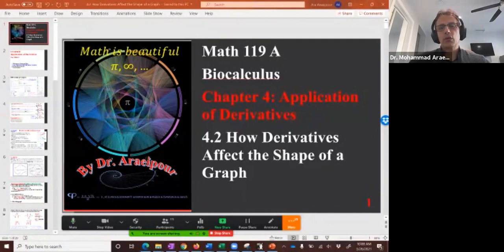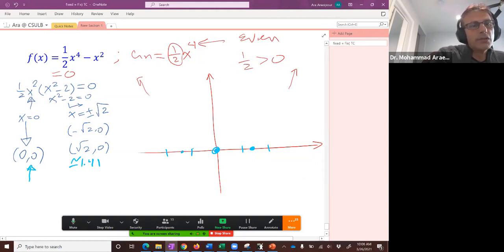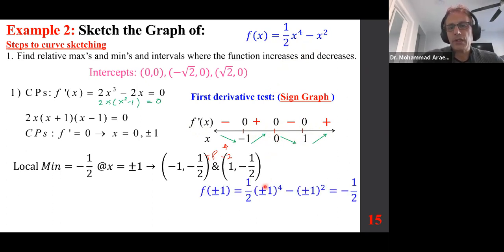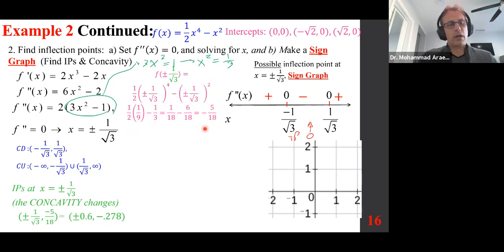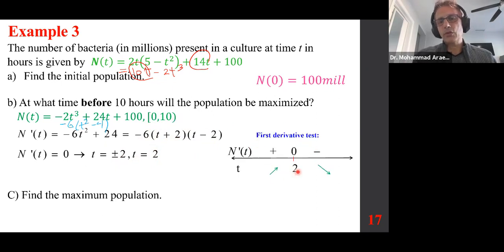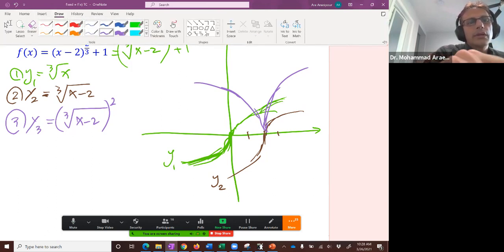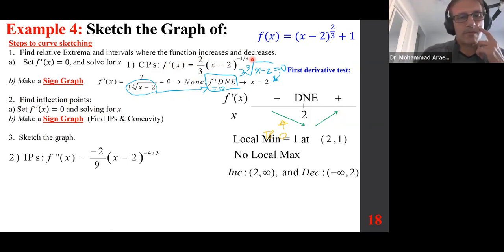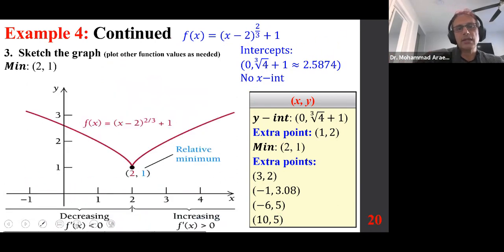Section 4.2 How Derivatives Affect the Shape of a Graph Page 15 on